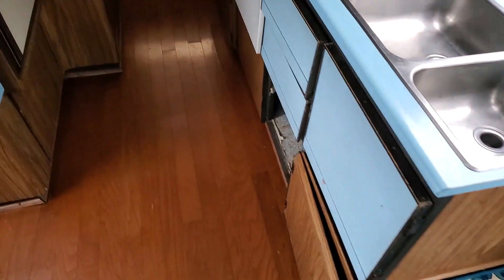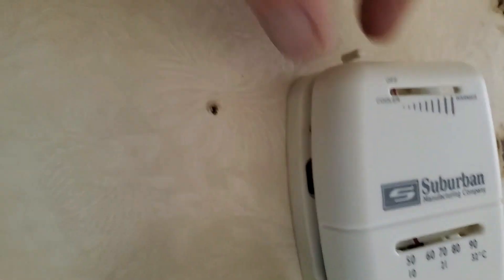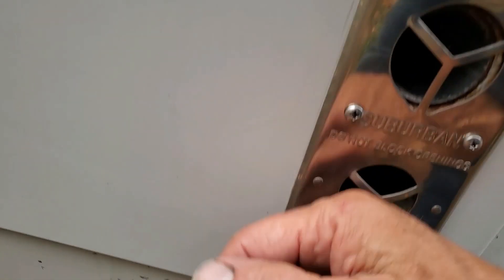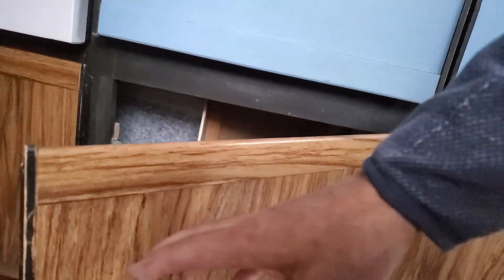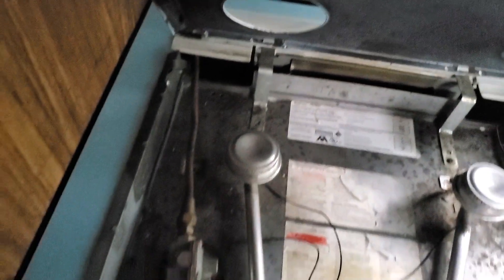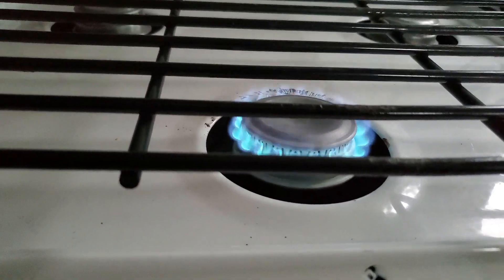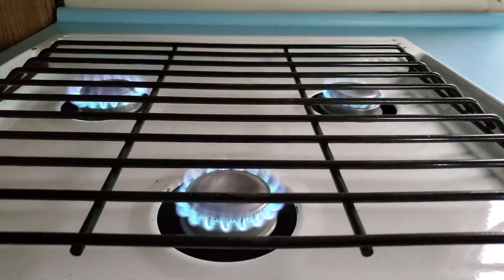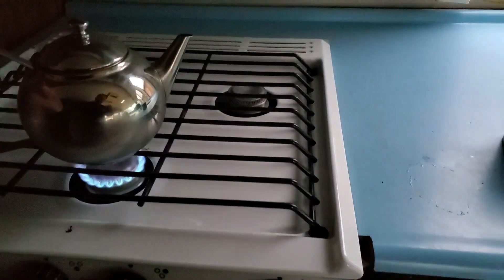GMC Motorhome part 5